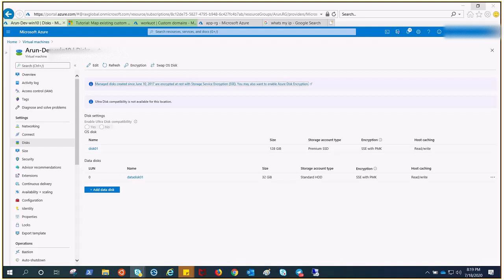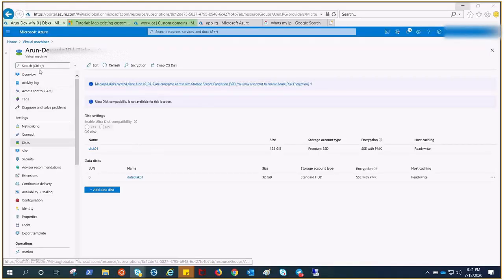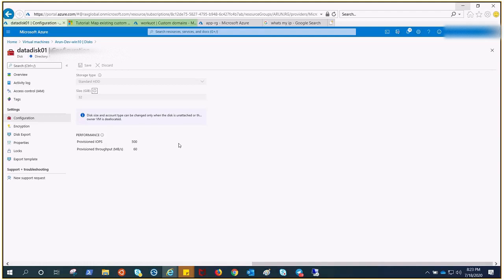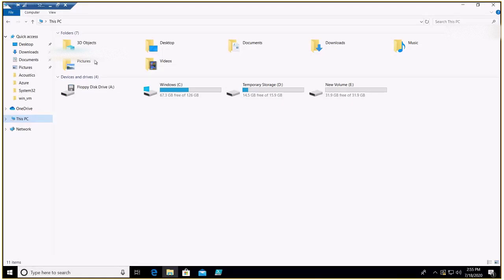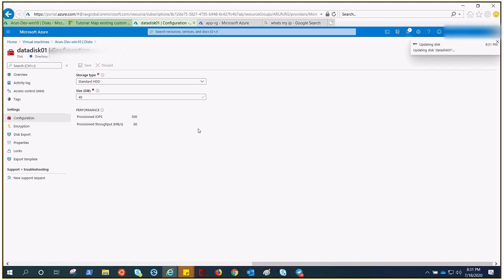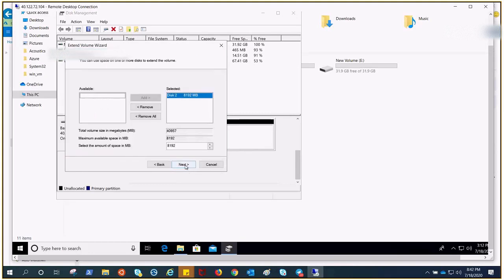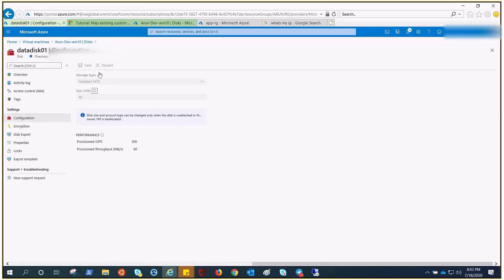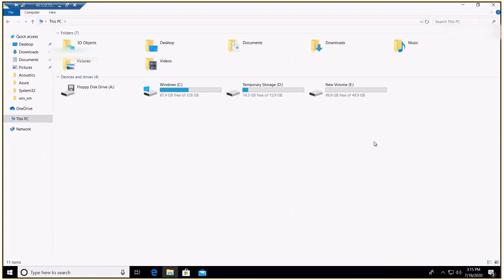Azure VM : Resize Disk Demo and concept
We cant shrink or decrease the disk weather its os or data but we can increase it. Now there is recommended way i.e. deallocate the VM and perform the action and there is another way by detaching the disk which doesnt require VM to be deallocated.